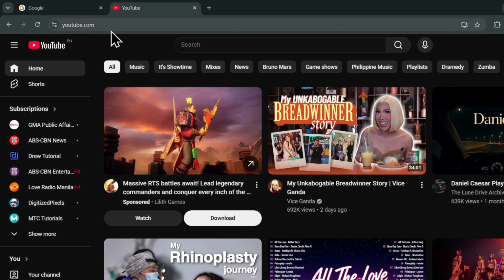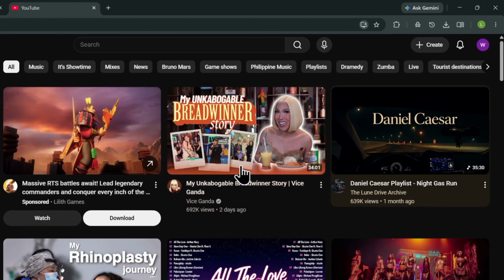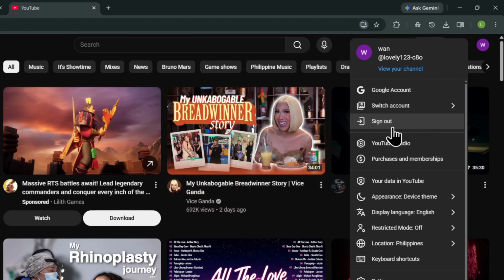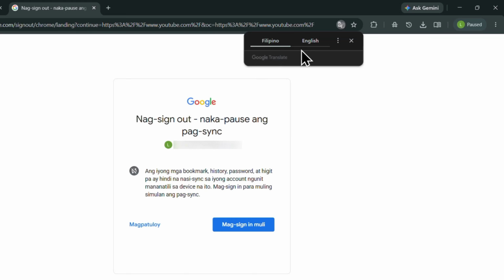How to Sign Out of YouTube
Learn how to sign out of YouTube with this easy step-by-step guide.
This tutorial shows you how to log out of your YouTube account on Android, iPhone, and desktop for better privacy and account security.

This step-by-step guide works with the latest version of YouTube.

📌 What you'll learn:

Log out of your YouTube account on Android
Sign out of YouTube on iPhone
Log out of YouTube on PC and Mac
Switch to a different YouTube account
Protect your YouTube account privacy